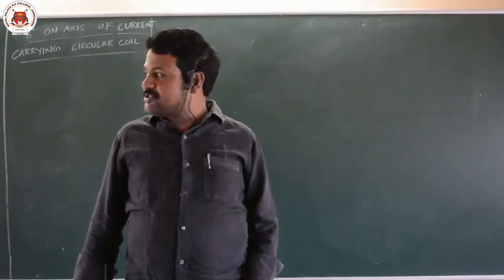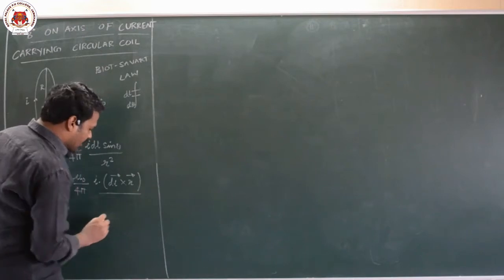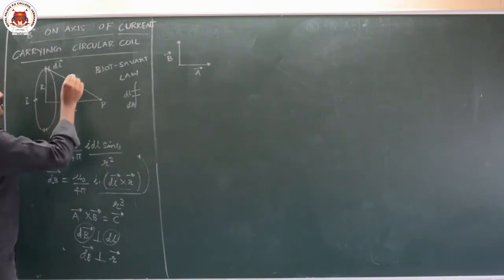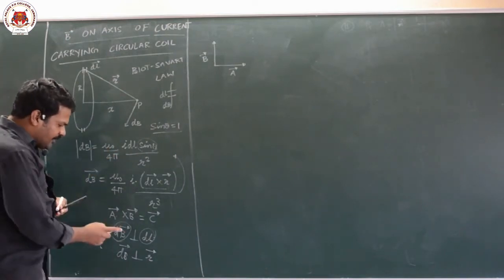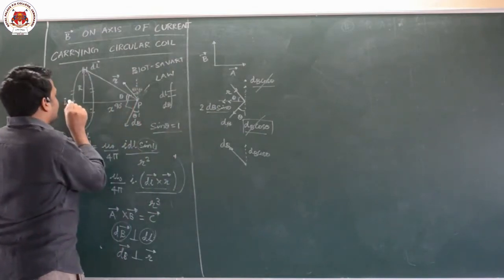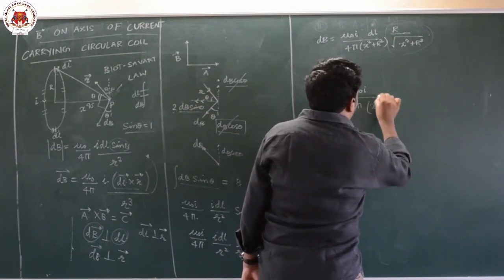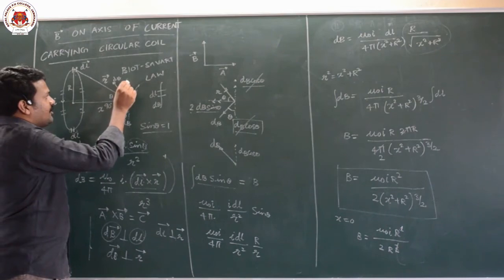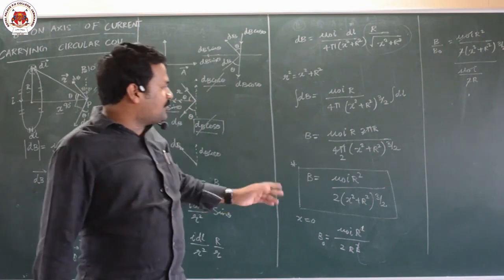MOVING CHARGES AND MAGNETISM Lect 3